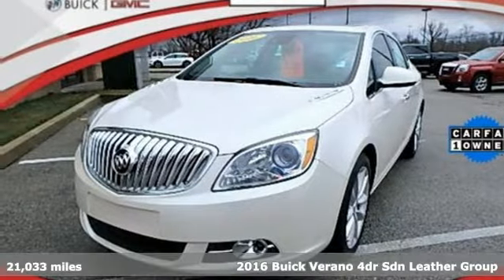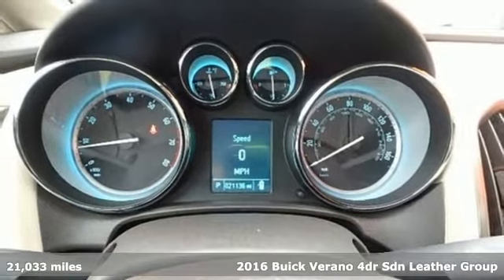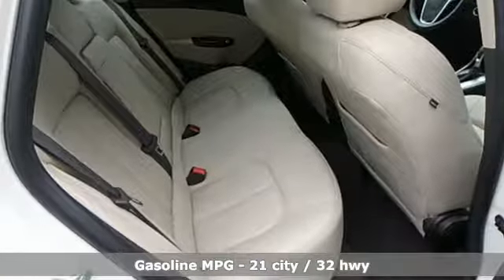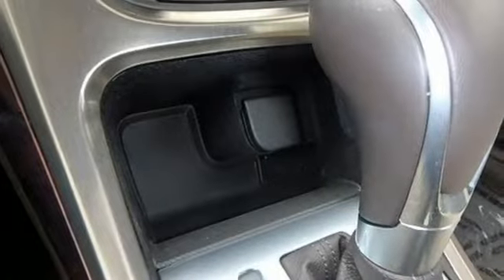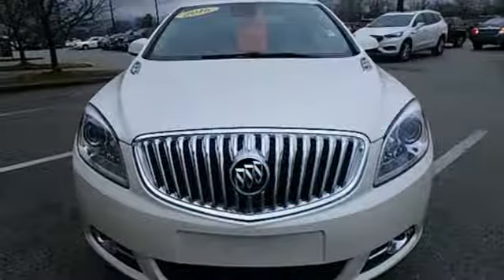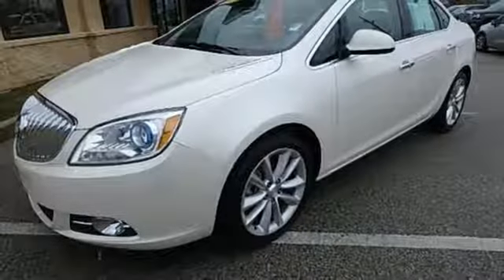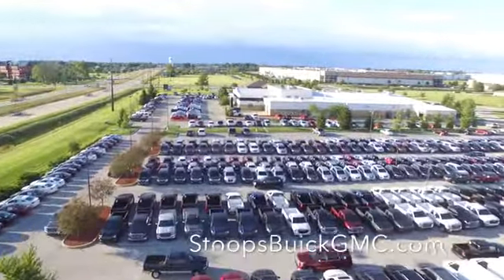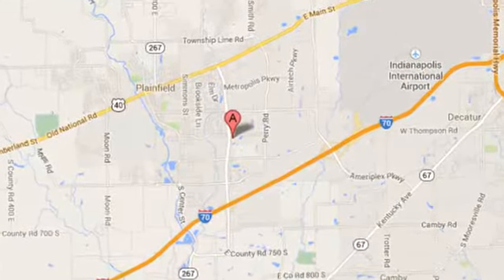Used 2016 Buick Verano Plainfield IN Indianapolis, IN KL114489A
Year: 2016
Make: Buick
Model: Verano
Trim: Leather Group
Engine: Cyl.
Transmission: 6-Speed Automatic Electronic with Overdrive
Color: White Diamond Clearcoat
Interior: cashmere
Mileage: 21033
Stock #: KL114489A
VIN: 1G4PS5SK0G4183158
Stock KL114489A- Savings off list price of $18,495-Odometer 21033-CARFAX One-Owner. Clean CARFAX. Like New 2016 Buick Verano Leather Group Certified. POWER SUNROOF/MOONROOF, ALUMINUM WHEELS or Chrome Wheels, NAVIGATION/GPS/NAVI, BLUETOOTH, ONSTAR EQUIPPED, GM CERTIFIED, REAR VISION CAMERA-REAR BACK UP CAMERA, SIDE BLIND ZONE ALERT, REAR CROSS TRAFFIC WARNING, FOWARD COLLISION ALERT, Verano Leather Group, ECOTEC 2.4L I4 SIDI DOHC VVT, 6-Speed Automatic Electronic with Overdrive, FWD, White Diamond Clearcoat, cashmere Leather, 18 x 8 Multi-Spoke Machined Alloy Wheels, Appearance Package, Bose Premium 9-Speaker Audio System Feature, Chrome Front Bumper Grille, Driver Confidence Package, Experience Buick Package, Front & Rear All-Weather Floor Mats, Front dual zone A/C, Heated door mirrors, Heated front seats, Heated steering wheel, Power door mirrors, Power Tilt-Sliding Moonroof w/Sunshade, Preferred Equipment Group 1SL, Radio: AM/FM/SiriusXM Stereo w/Single CD/DVD/NAV, Rear Parking Sensors, Rear Spoiler, Remote keyless entry, Security system, SiriusXM Satellite Radio.Buick Certified Pre-Owned Details:* Transferable Warranty* Vehicle History* 172 Point Inspection* Powertrain Limited Warranty: 72 Month/100,000 Mile (whichever comes first) from original in-service date* Roadside Assistance* Warranty Deductible: $0* 24 months/24,000 miles (whichever comes first) CPO Scheduled Maintenance Plan and 3 days/150 miles (whichever comes first) Vehicle Exchange Program* Limited Warranty: 12 Month/12,000 Mile (whichever comes first) from certified purchase dateWorth the time to test drive! See you soon at Stoops Buick GMC. Conveniently located in Plainfield, Indiana. Minutes from Indianapolis, Mooresville, and Greenwood.Awards:* 2016 KBB.com 5-Year Cost to Own Awards * 2016 KBB.com Brand Image Awards

We Are Open:

8:30 am to 5:00 pm Monday through Thursday

8:30 am to 6:00 pm on Friday

9:00 am to 5:00 pm on Saturday

Address:
1251 Quaker Blvd.